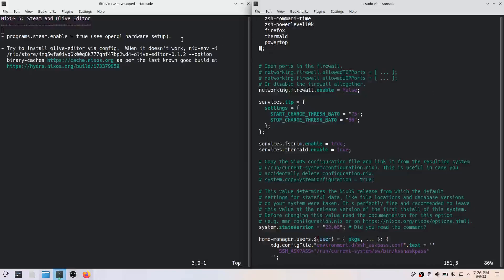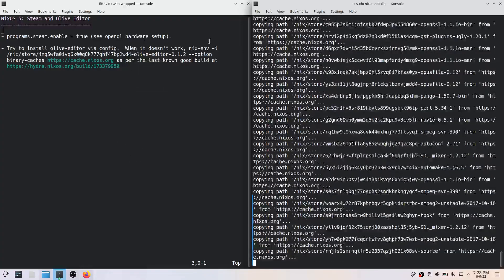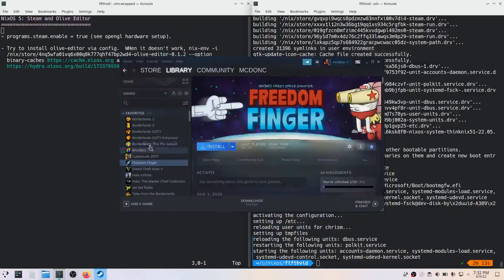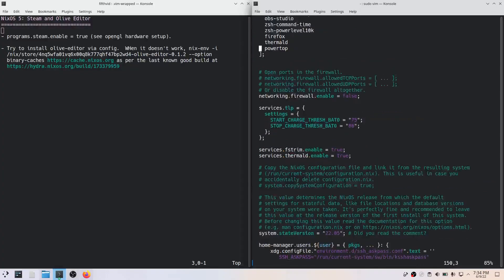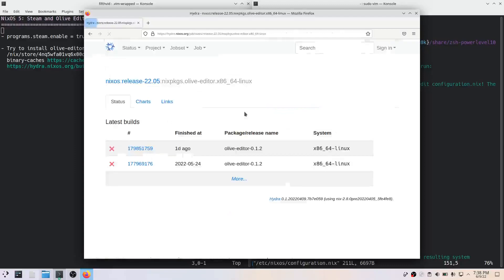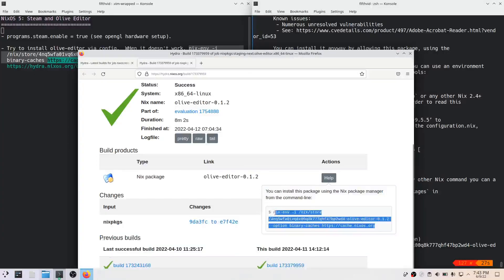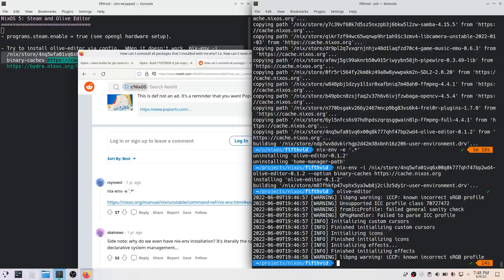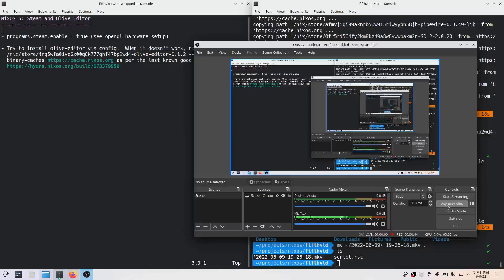NixOS 5: Installing Steam and Olive Video Editor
In this video we install Steam and Olive video editor.

for cut-and-pastable installation commands and configuration used in this video.